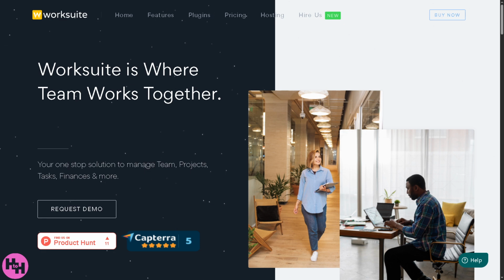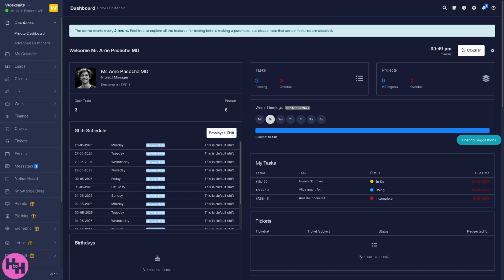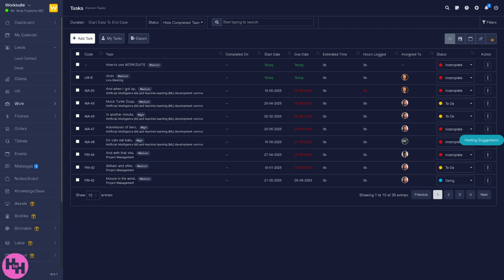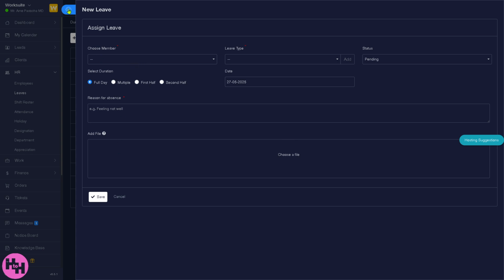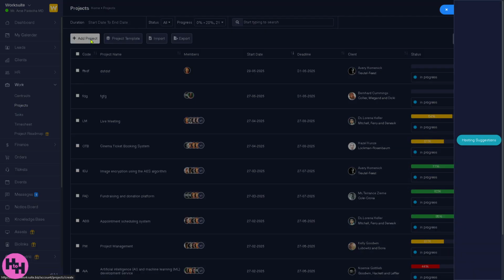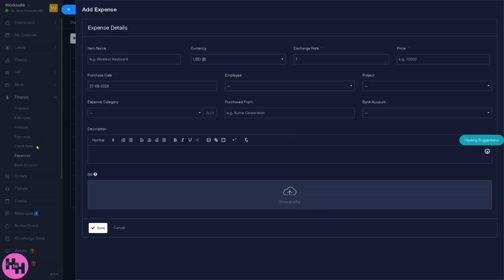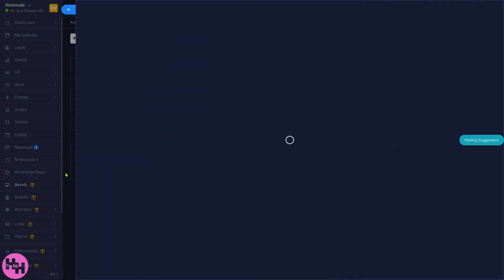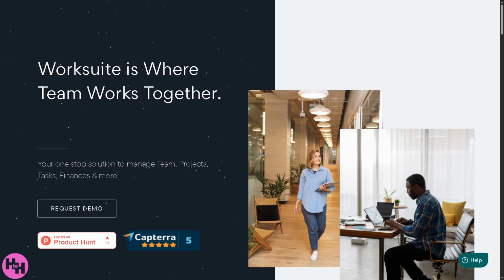Worksuite Tutorial for Newbies | HR, CRM & Project Management Setup & Demo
In this beginner tutorial and training video, we show you how to install and use Worksuite CRM software.  We show you how to create an account and get started, how to use all of the core features in this demo, and give quick review of the software.